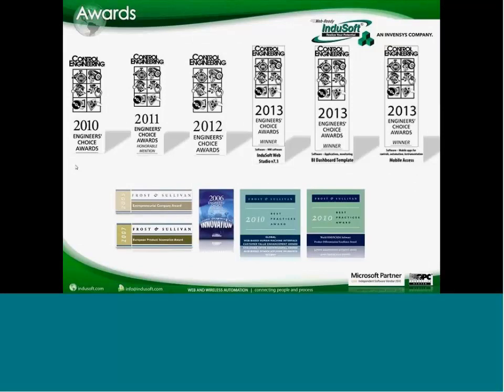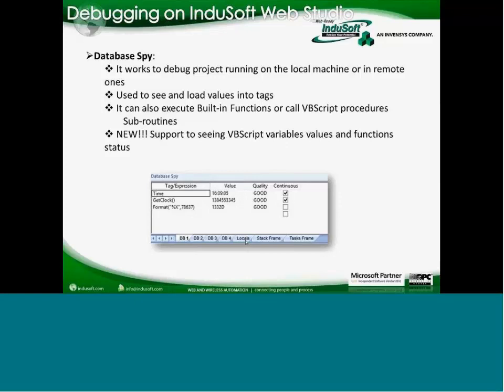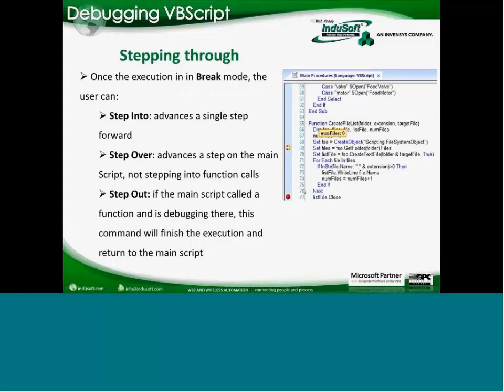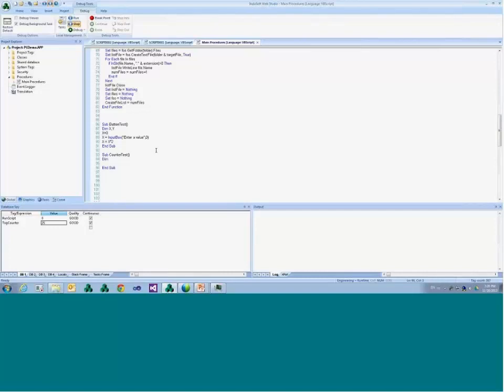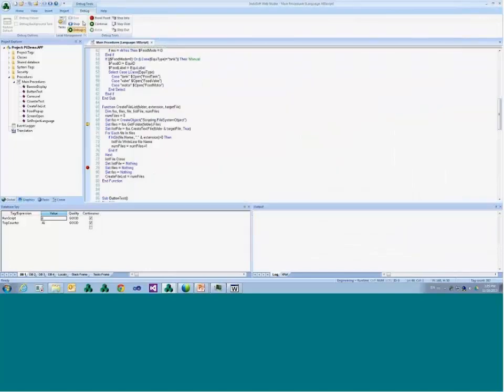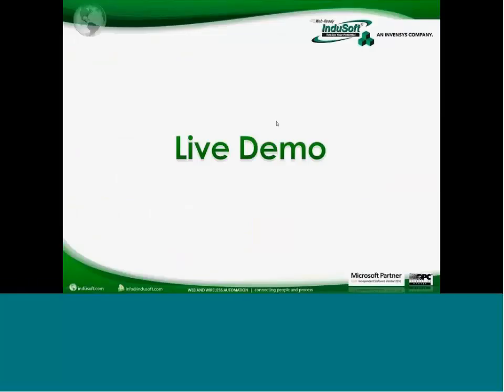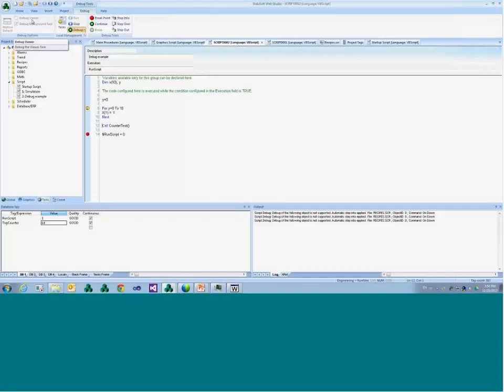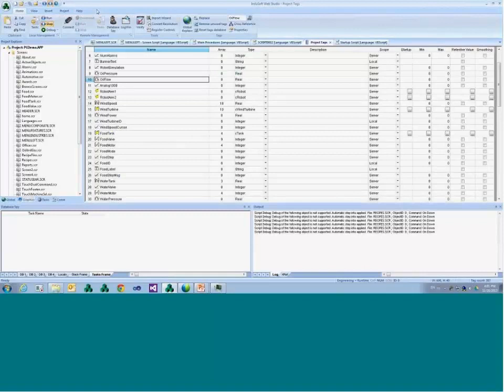VBScript Debugging in InduSoft Web Studio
In InduSoft web Studio v7.1 + SP2, InduSoft introduced new tools for debugging VBScript in InduSoft projects. The new tools include code-stepping, break-points, and a variable watch list to further increase productivity and accuracy while using VBScript in InduSoft Web Studio. Join InduSoft experts as we demonstrate how to use these tools to enhance projects, and accept questions about scripting capabilities in InduSoft Web Studio HMI software.